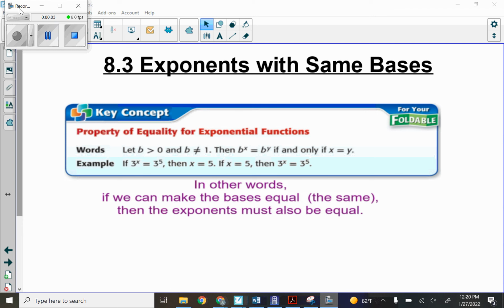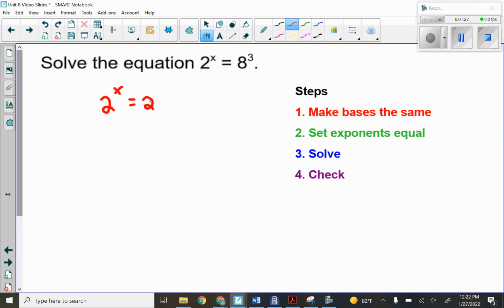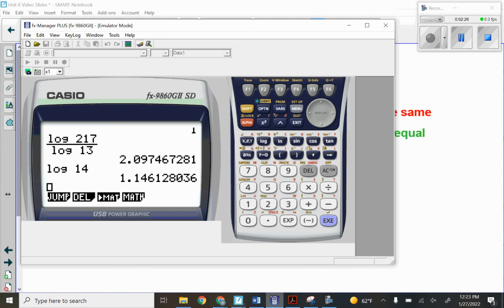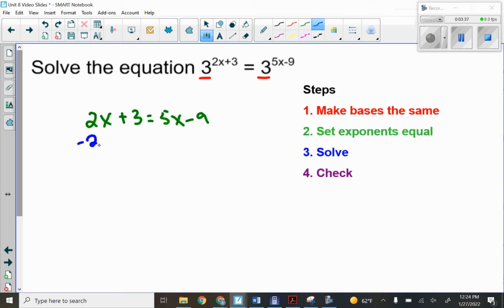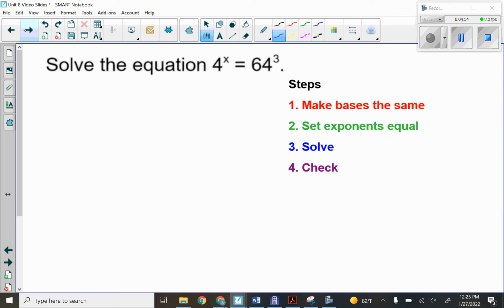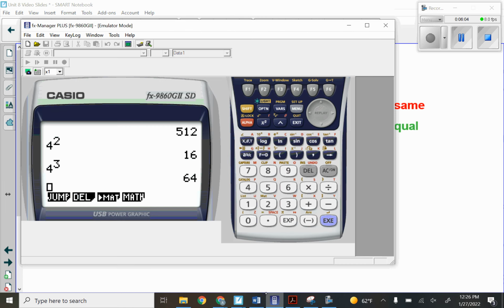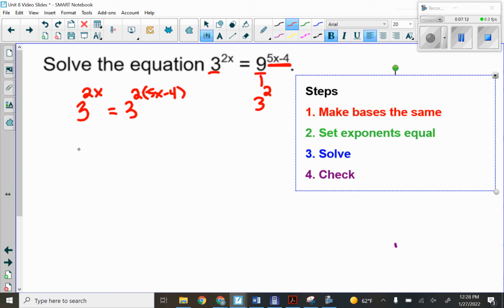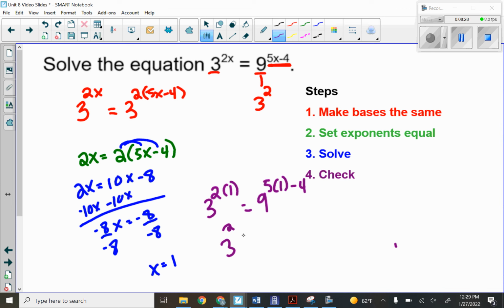8.3 Exponents with Same Base